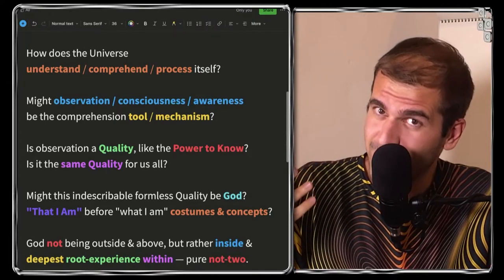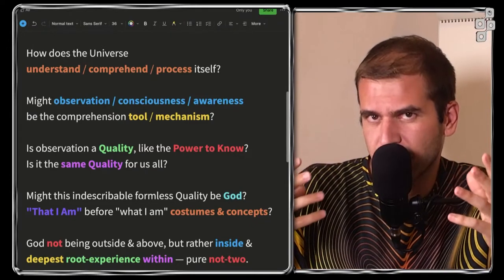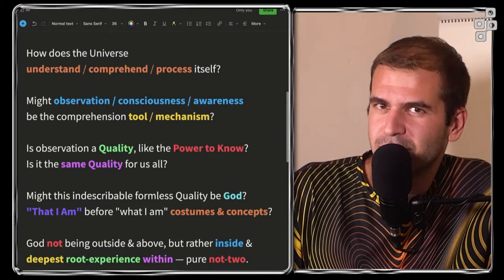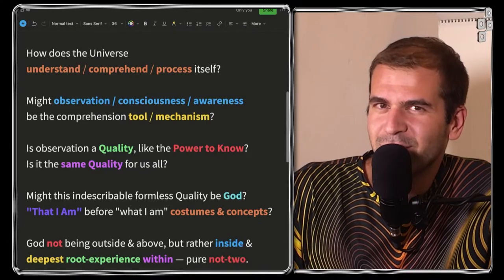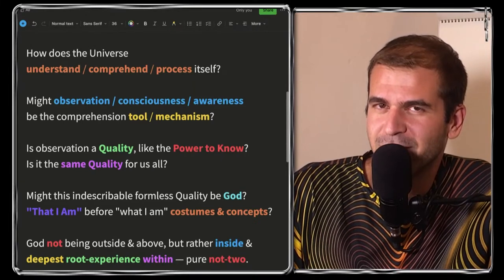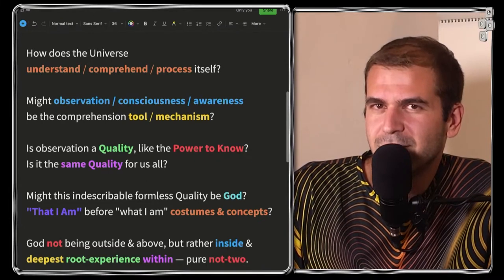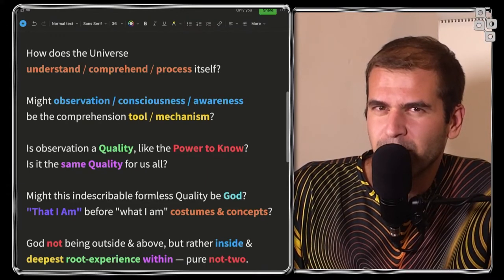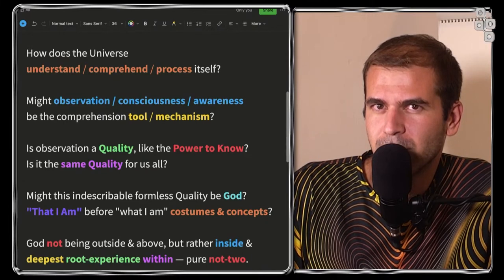Stop Overlooking Consciousness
Stop overlooking the Universe talking to itself via Consciousness.